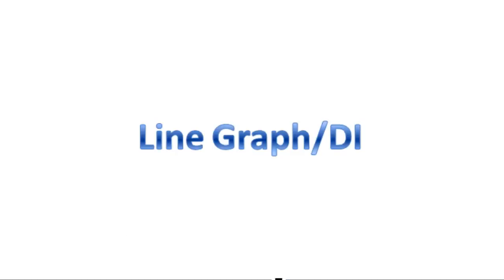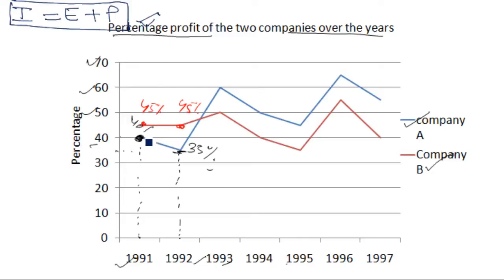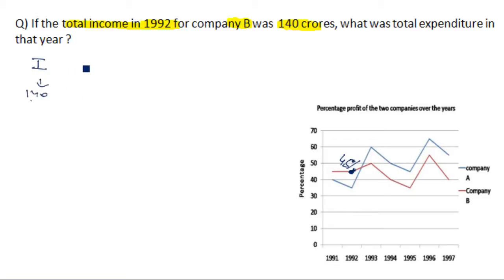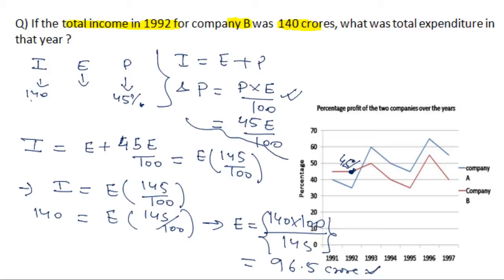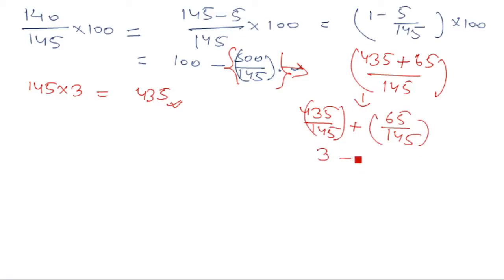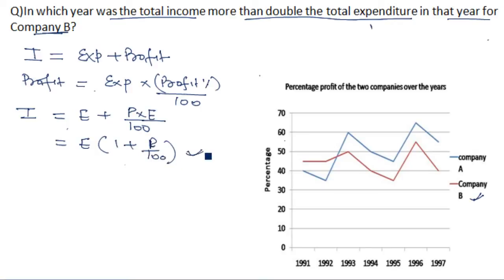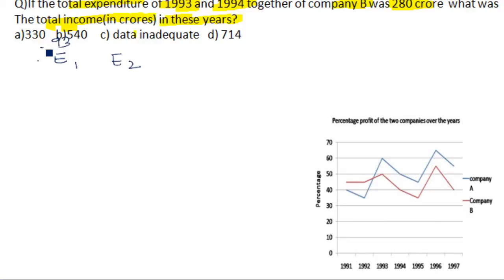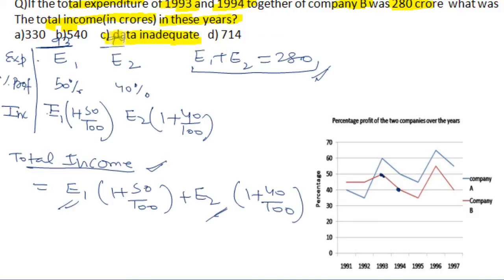Line graphs for various competitive exams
hey this is another video on DI series. the video tackles line graph in easy-to-understand way. quite helpful in various competitive exams such as CAT, bankings,SSC etc.